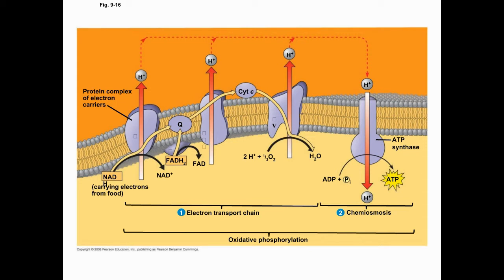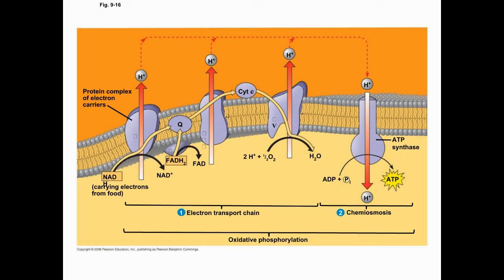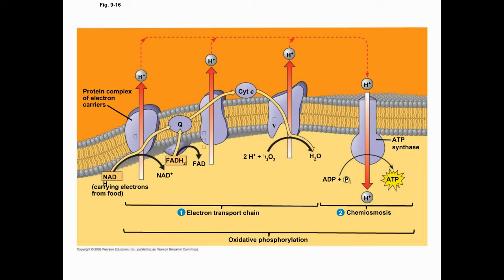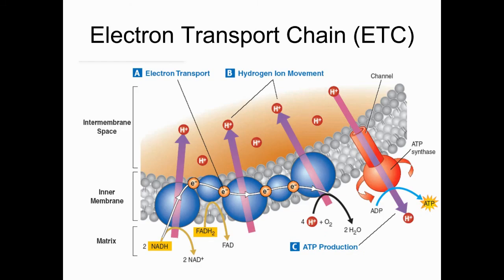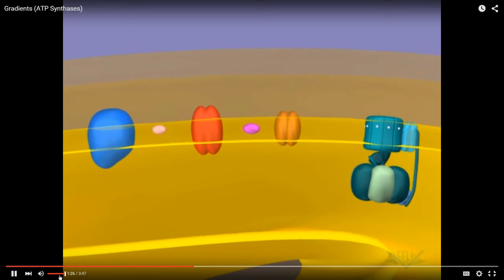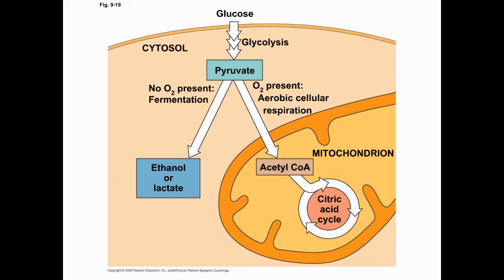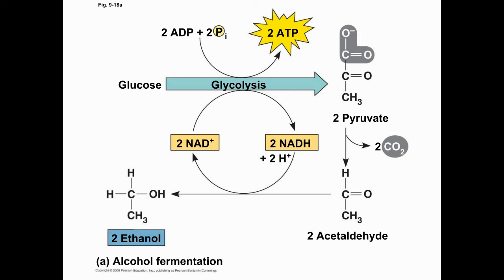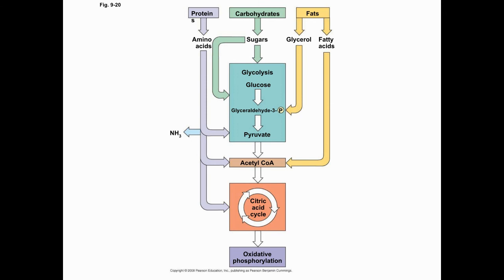AP Biology Cell Respiration (ETC and Fermentation)